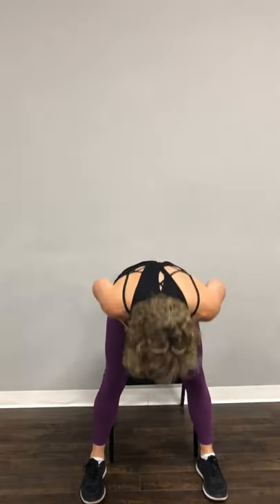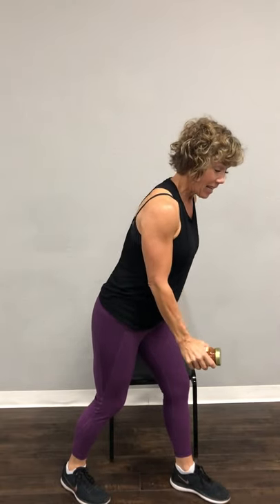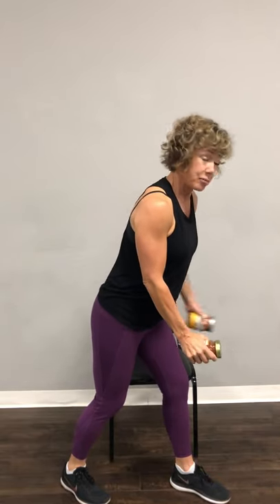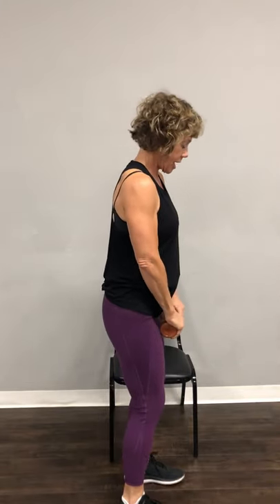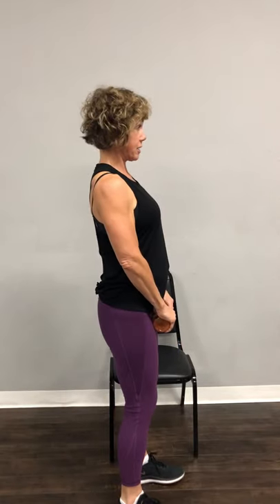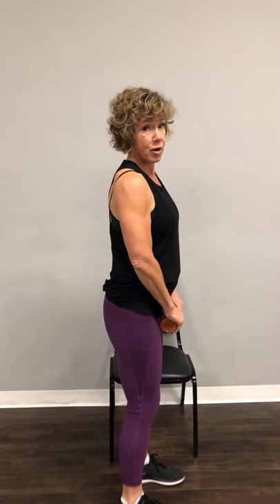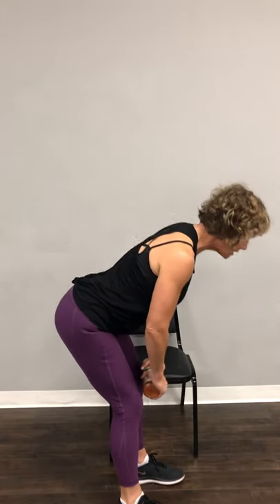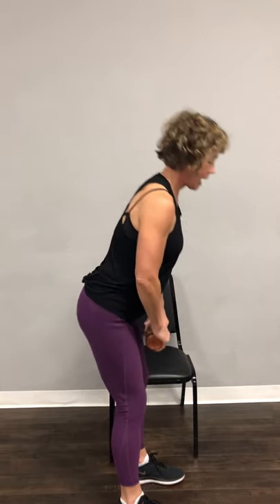Beginner 5 min workout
All you need in this workout is 2 soup cans/ jars of food and a chair. It's 5 minutes to welcome you back to your body!